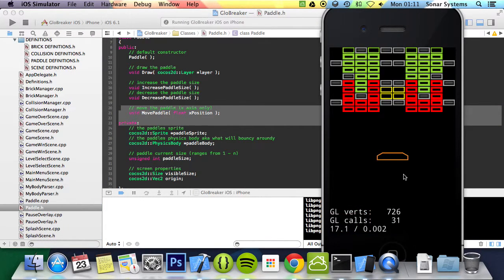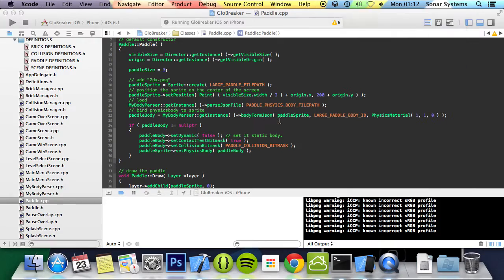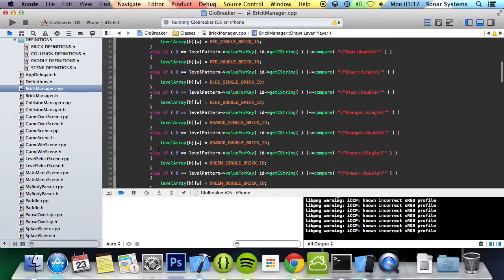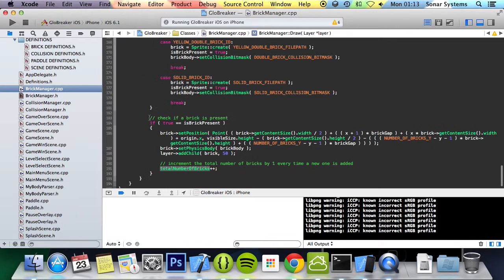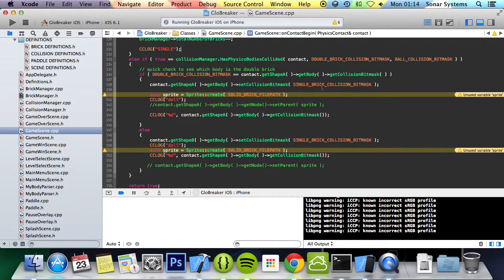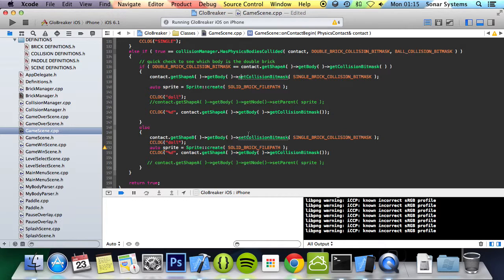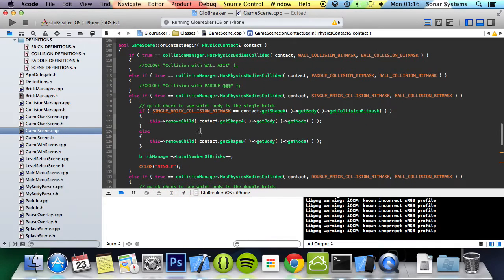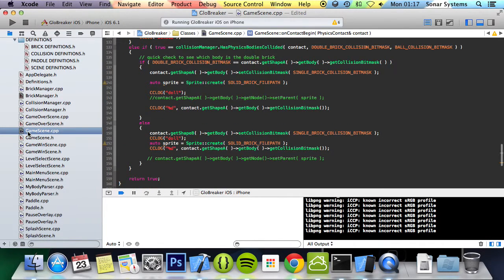Glo Breaker Development Vlog 9 Using Cocos2d-x